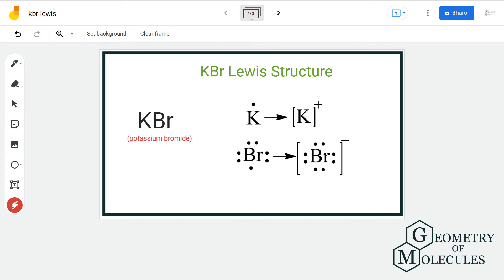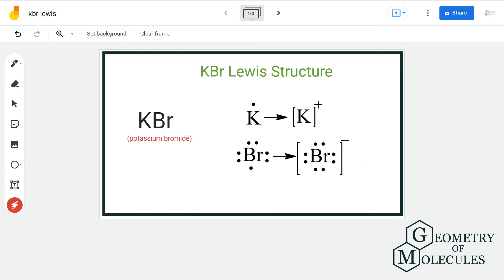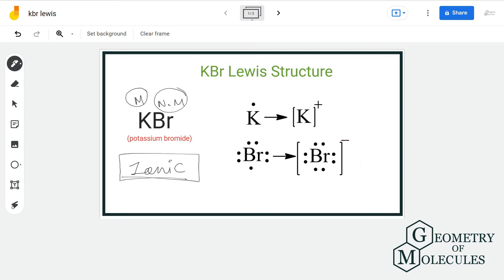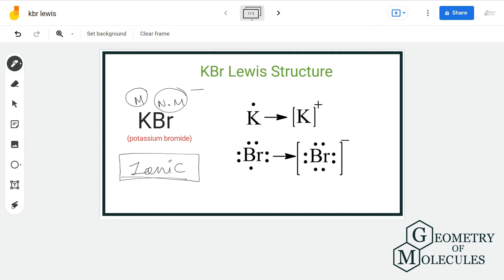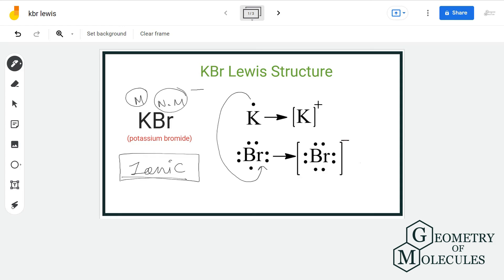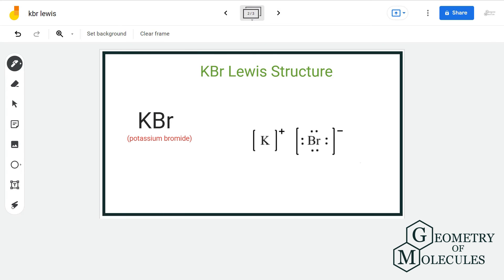KBr Lewis Structure: How to Draw the Lewis Structure for KBr (potassium bromide)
Potassium bromide comprises two potassium and one bromine atom. As potassium and bromine atoms have an ionic bond, it is also known as an ionic compound. The compounds in which the metals donate their electrons to the nonmetals have ionic bonds.

KBr is an ionic compound, and hence its Lewis structure will be a little different from other molecules. This video on KBr will help you determine the Lewis structure of KBr.